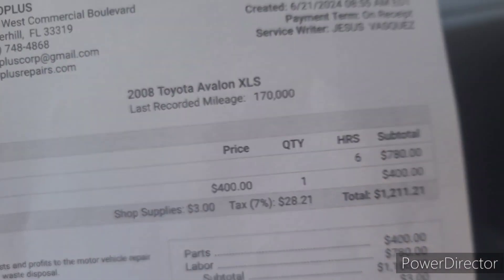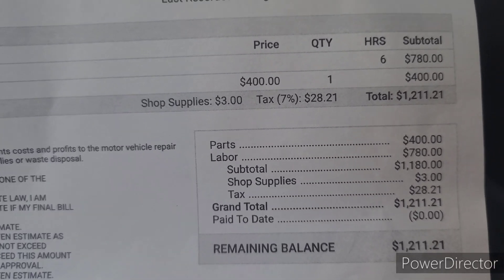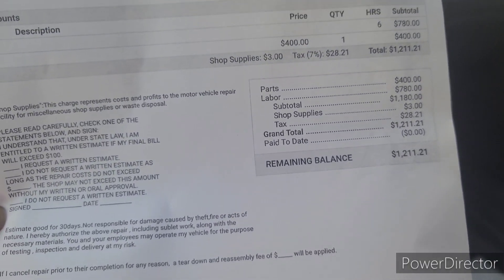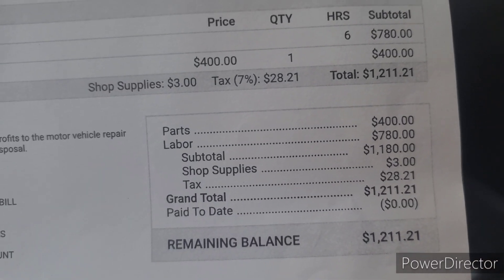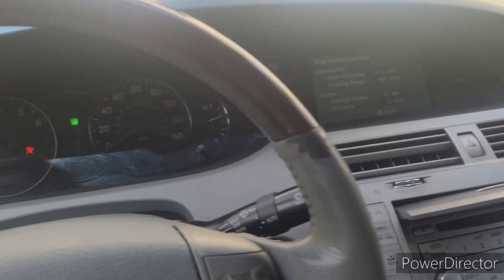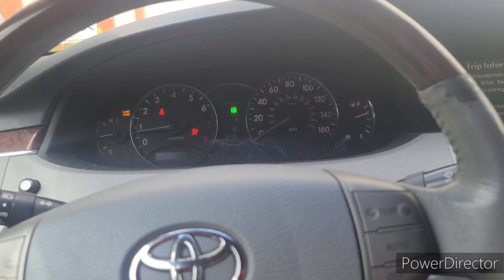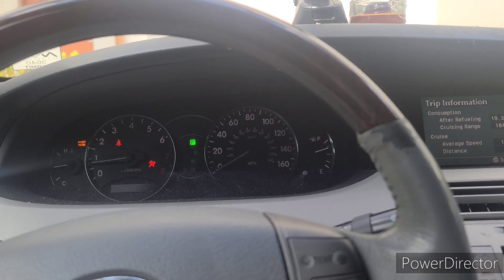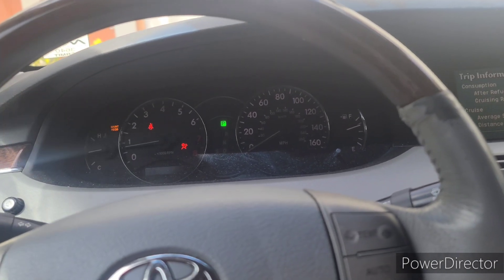parts and labor motor mounts 2008 toyota avalon limited